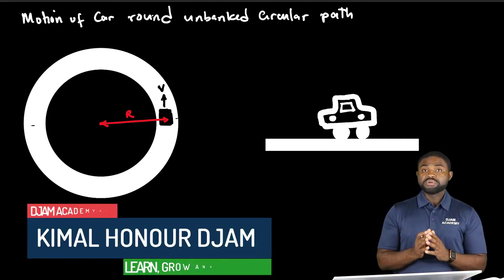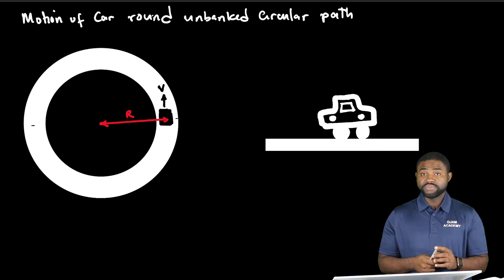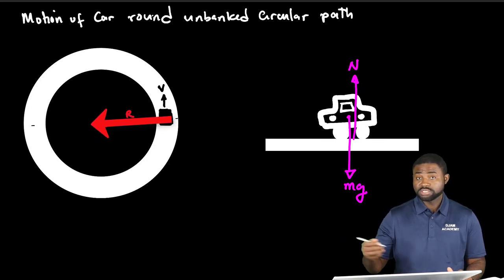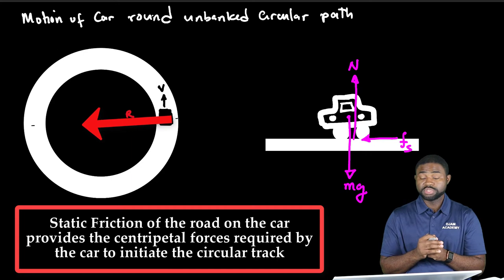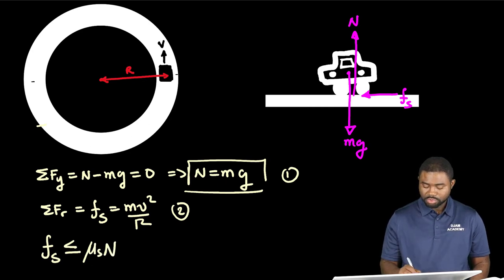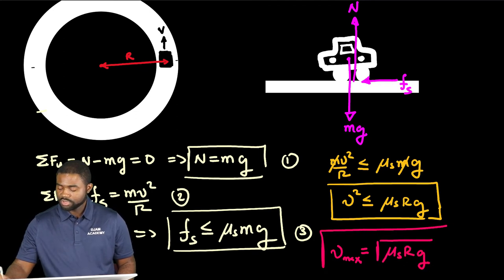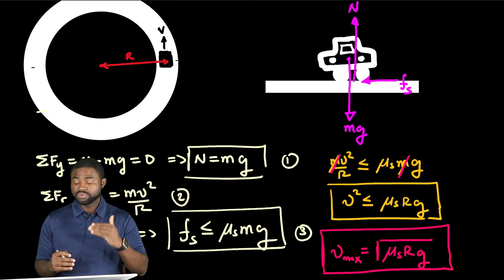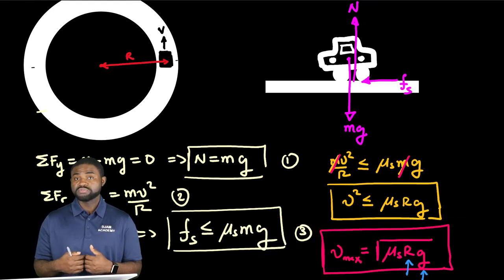Circular Motion: Motion of a Car round a circular path ANALYZED